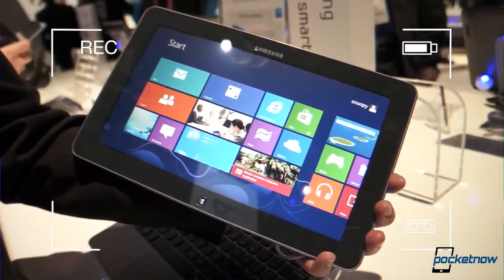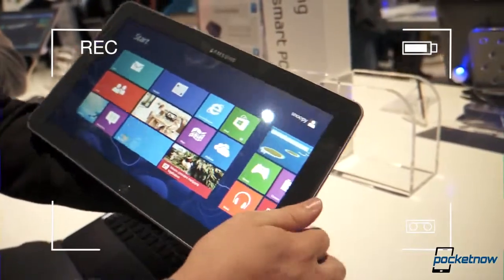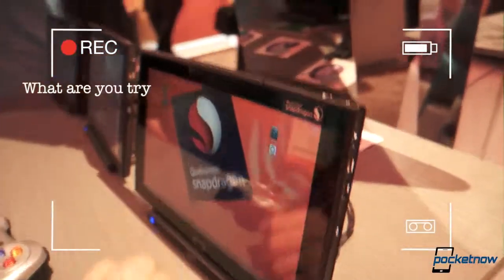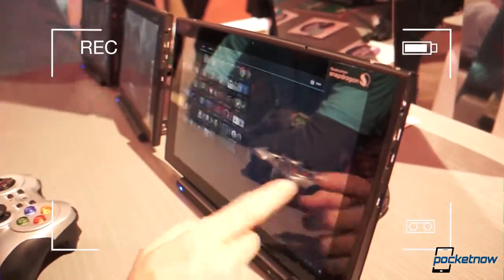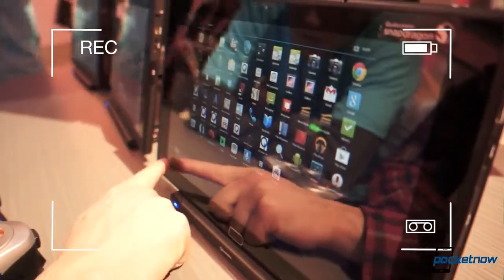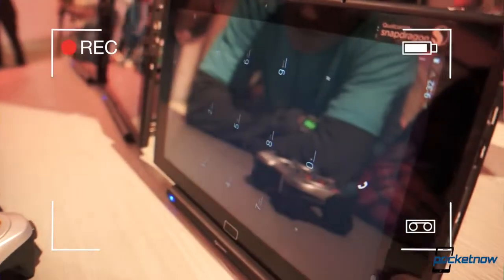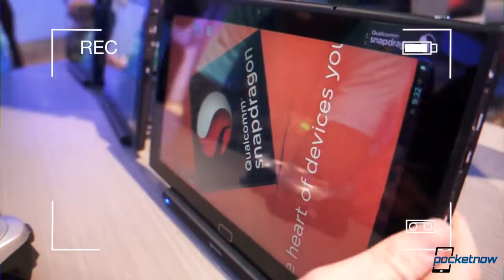Pocketnow Bloopers Episode 2, CES Edition